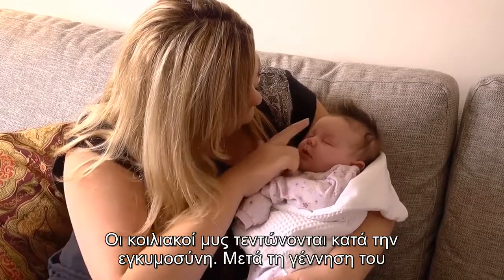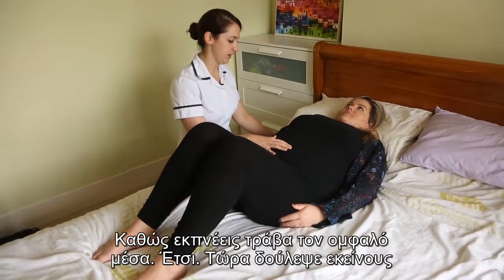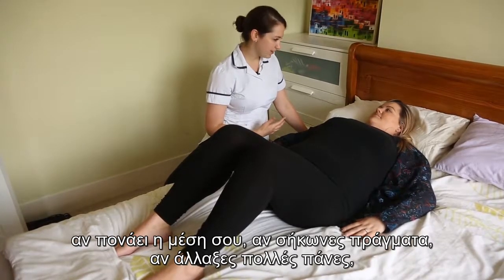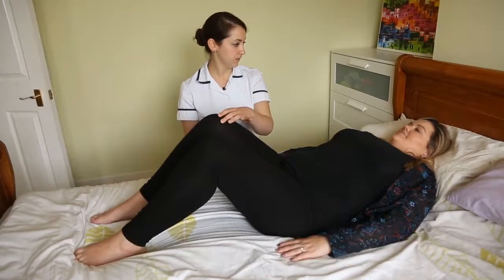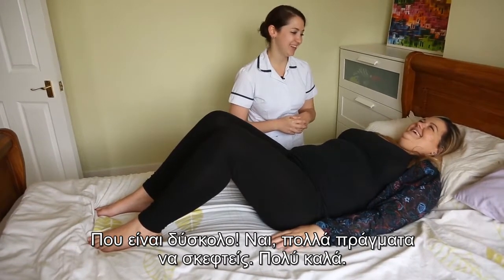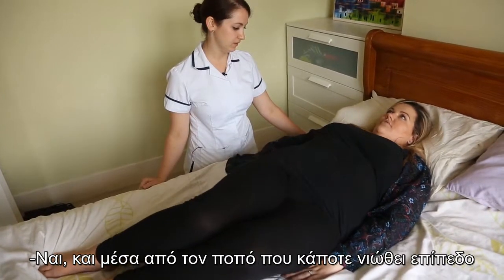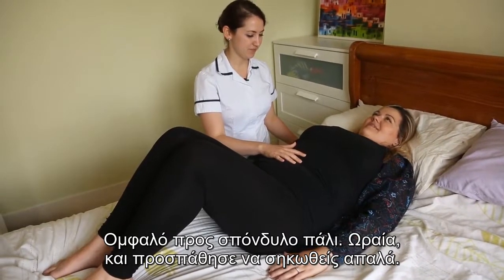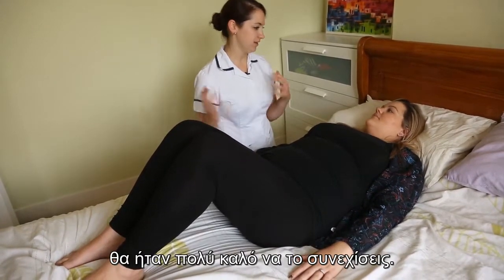GR Getting back in shape tummy exercise 2